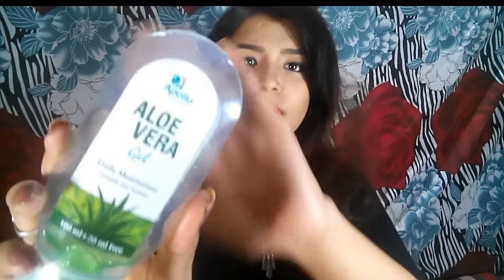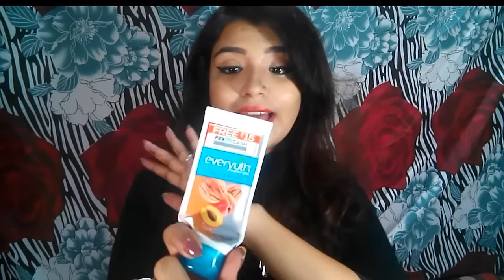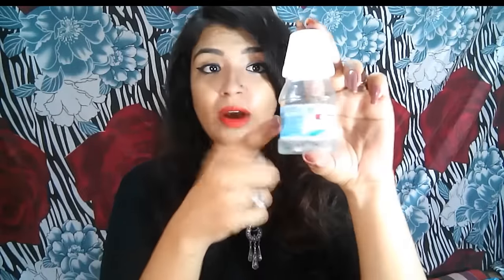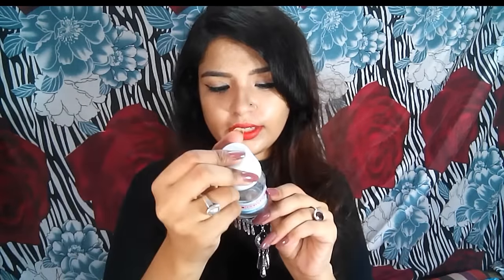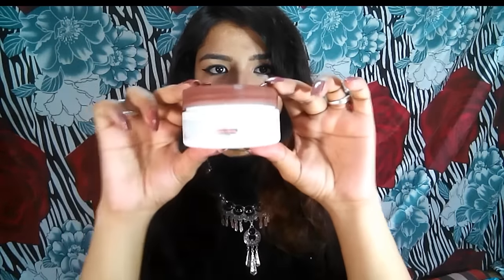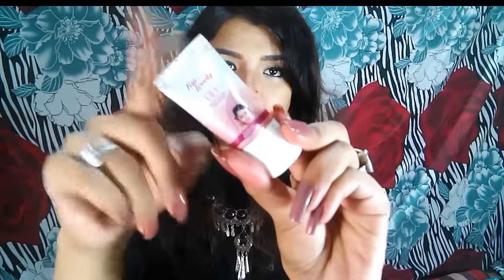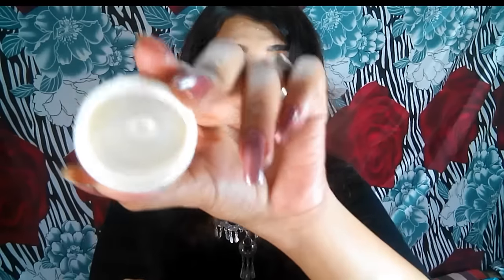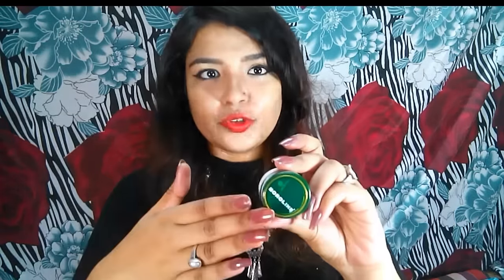Products emptys & mini reviews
Hey guys today I'm going to do a emptys and short reviews video.
My Instagram I'd is rishita_1
My Facebook page is makeup love by Rishita
Fb Id is Rishita Sengupta Dey
On my lips :BLUE HAVEN LIPSTICK (SEXY ORANGE)